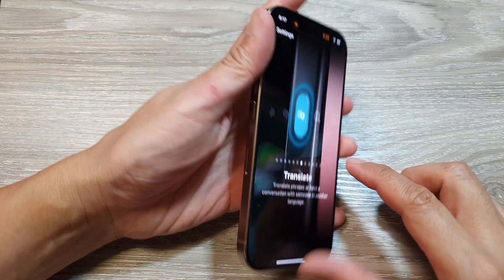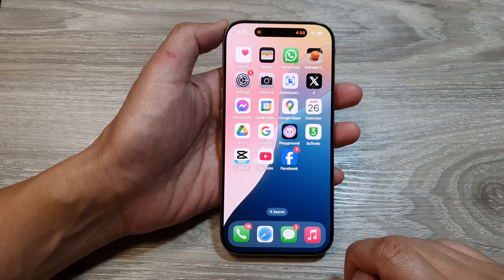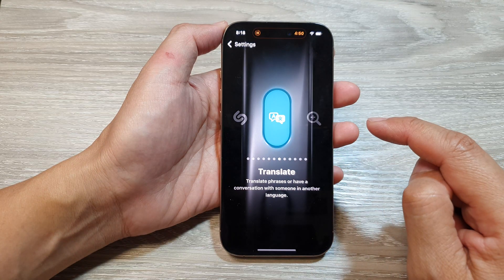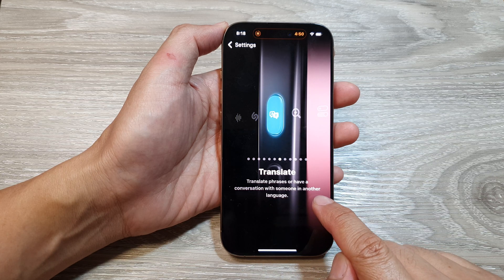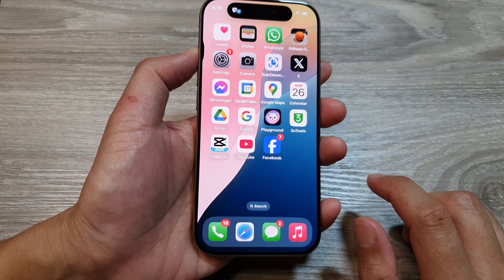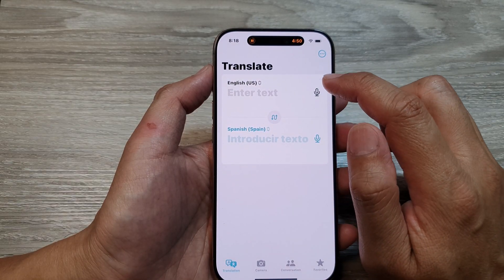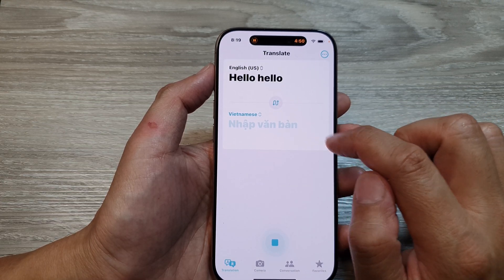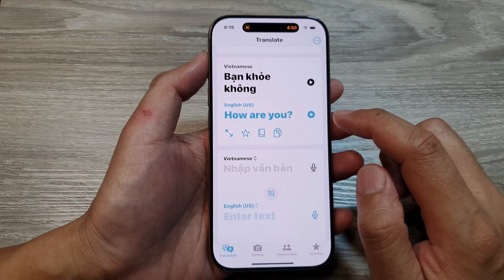🔄 How to Set the Action Button to Open Translate 🌍 on iPhone 16/16 Pro Max/iOS 18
Learn how to customize the Action Button on your iPhone 16, 16 Pro, or 16 Pro Max running iOS 18 to open the Translate app with a single press. This step-by-step guide will show you how to assign the Translate app to the Action Button, making it easier to access translations instantly whenever you need them. Whether you're traveling abroad or translating on the go, this quick customization will save you time and enhance your iPhone experience.